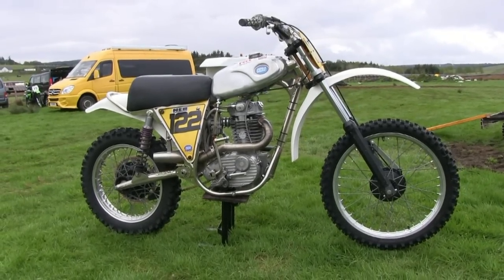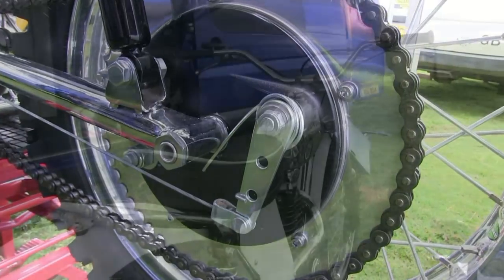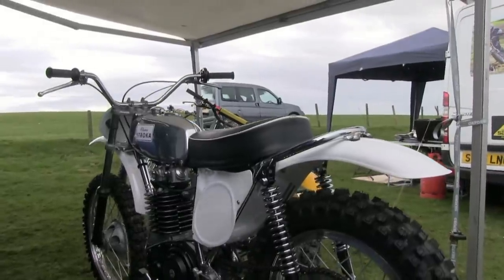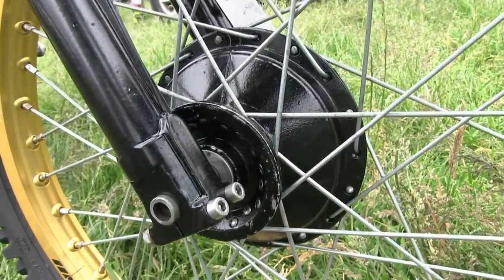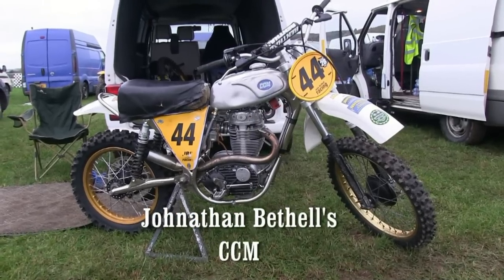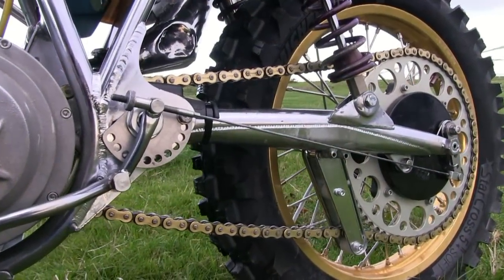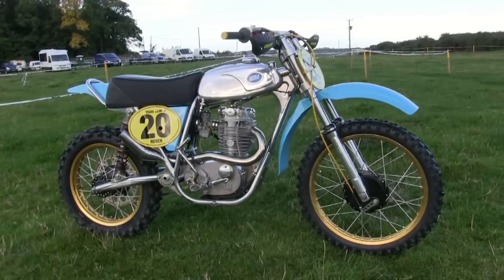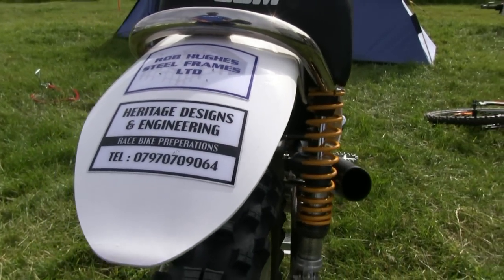Classic Dirt Bikes "Clew's Classic CCM's" Part 4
Another brief selection of Clews Competition Machines or CCM's. These superbly built iconic dirt bikes inspired by the late Alan Clews have been racing around the motocross tracks of the world very successfully for years. These are just a few examples of these superb racing machines.